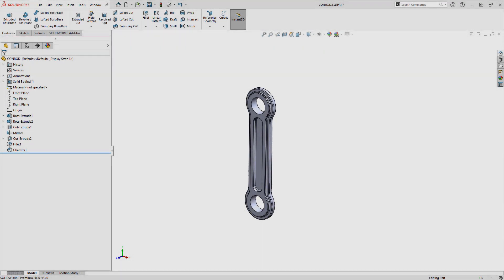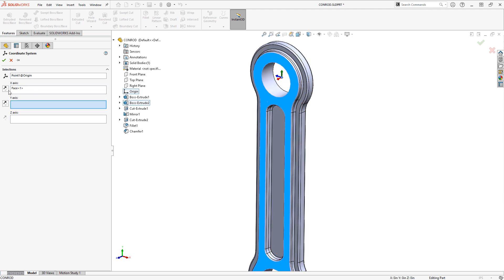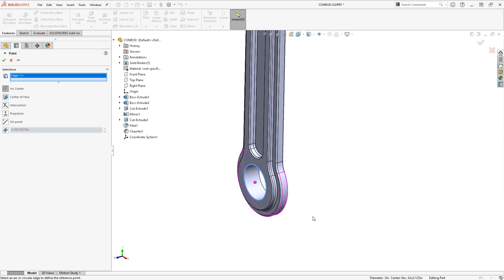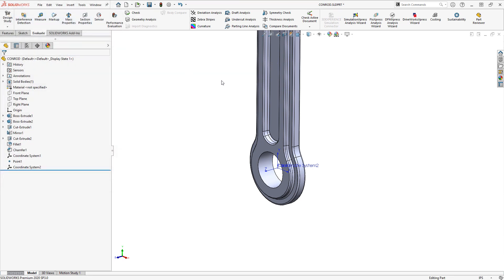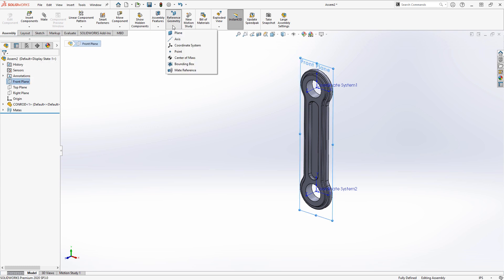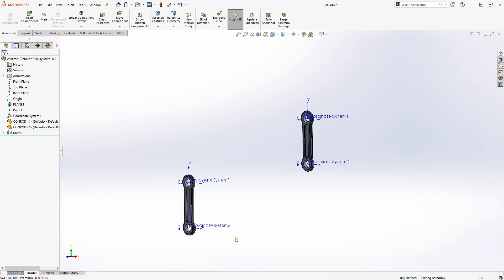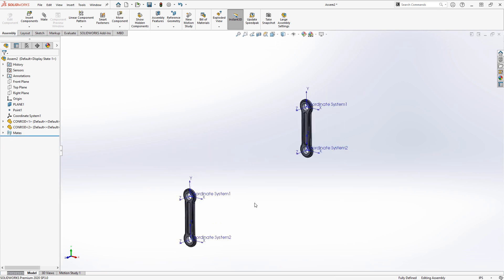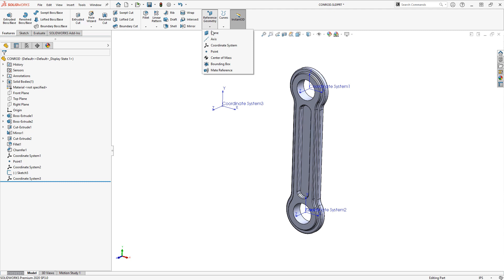Points and Coordinate Systems in SOLIDWORKS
Learn how to create Points and Coordinate Systems (types of Reference Geometry) in SOLIDWORKS. Points can be quickly created on the center of a face or arc edge.

Coordinate systems can be placed on top of points or sketch points and can be used in Mass Properties, for quick assembly mating, or downstream applications like SOLIDWORKS Simulation and SOLIDWORKS CAM.